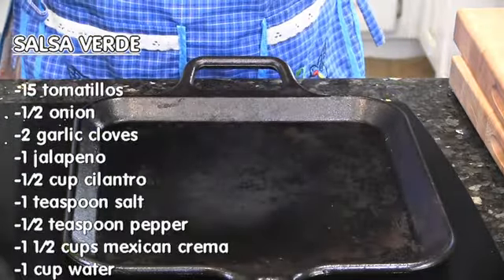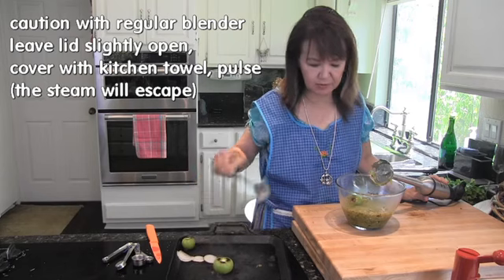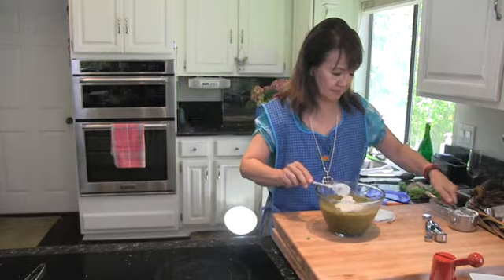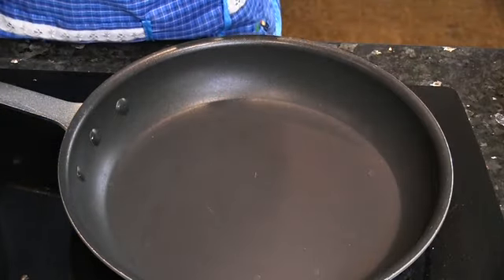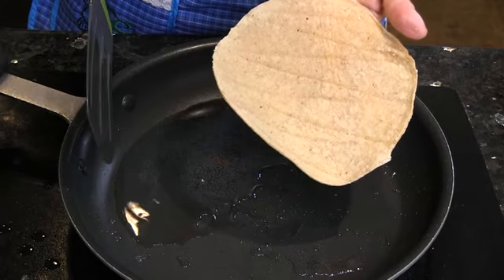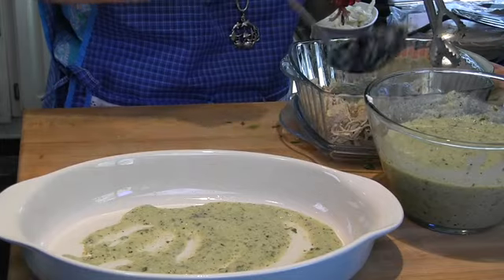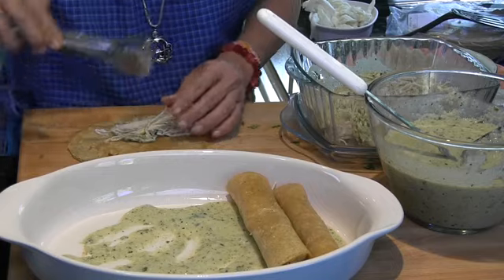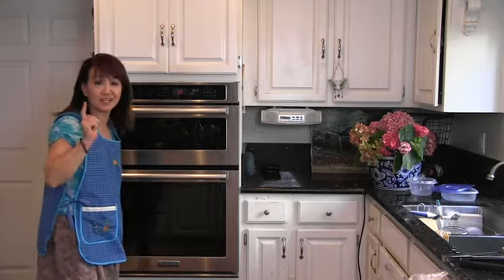Enchiladas Suizas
Enchiladas Suizas have chicken, salsa verde, and Mexican crema. Mexican comfort food, easy to make at home, and a crowd pleaser